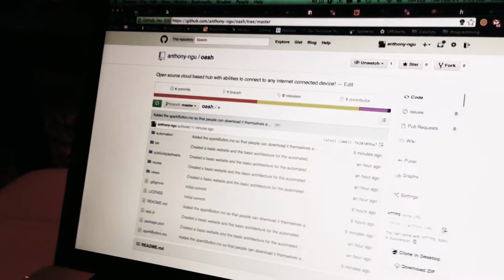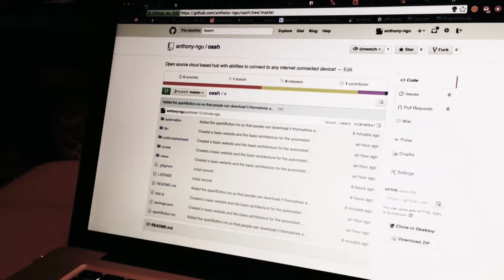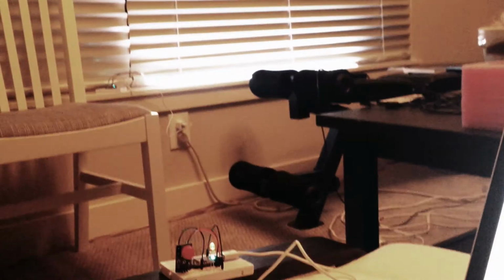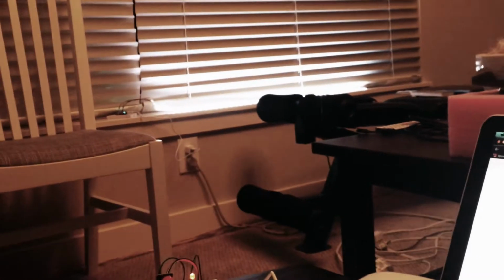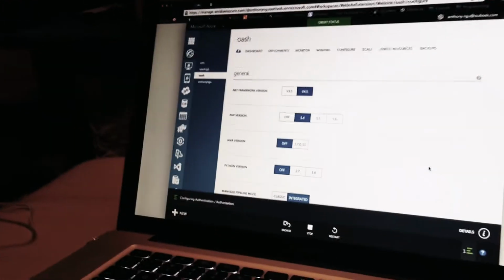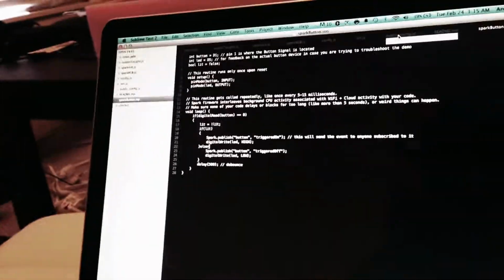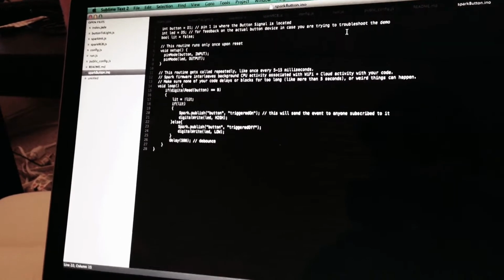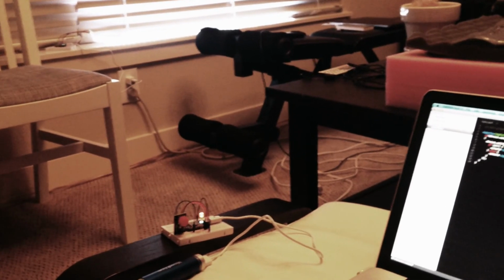Open source Home Hub Demo (Prototype)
OHH was created at a Hackster.io Hardware Weekend in Seattle.

This video demos the current capabilities for a modular home automation system hosted in the cloud running off of Node.js javascript files. Each device and automation script are separate modules that can be combined and interact with one another.